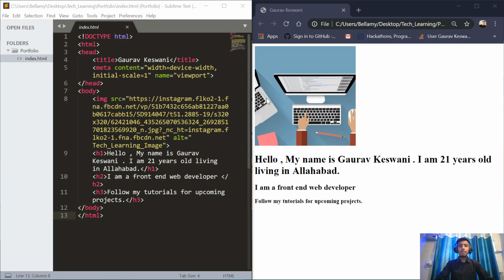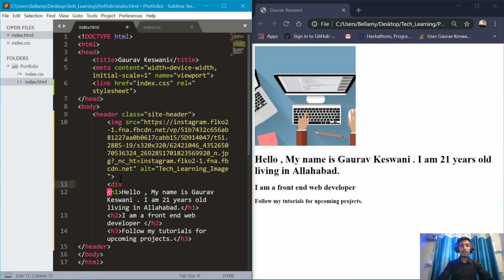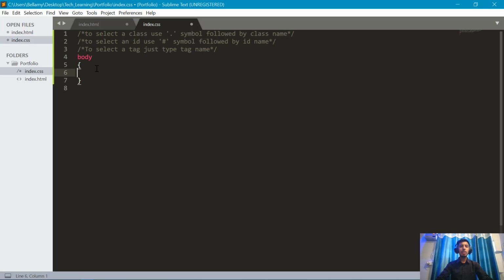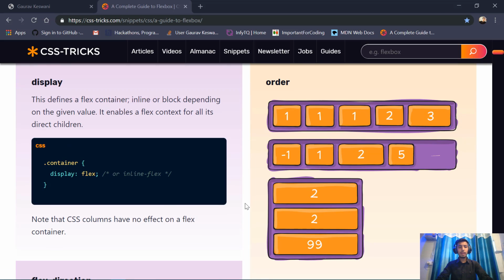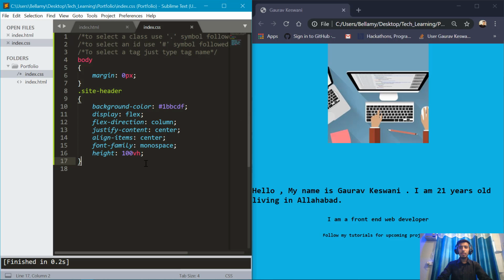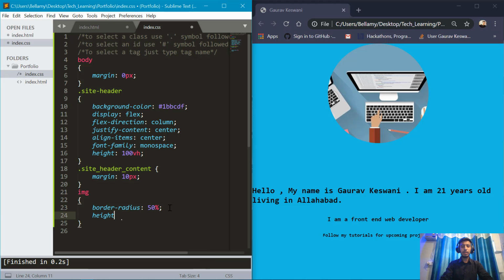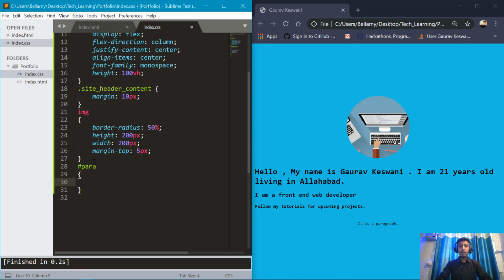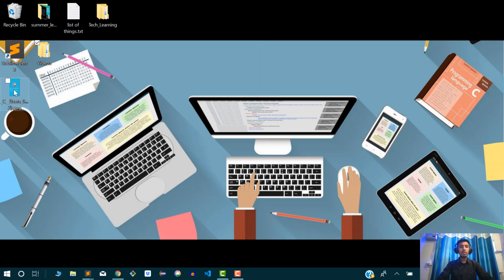CSS - Learn Html/CSS By Creating Your Portfolio (Part II)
This lecture guides you through the various CSS Selectors and how to link your html with stylesheet .
It teaches you how to apply various styles to different elements of the webpage .

Make this summer productive and share yur screenshot of portfolio with the others so that you can start learning these tutorials and make your own portfolio.